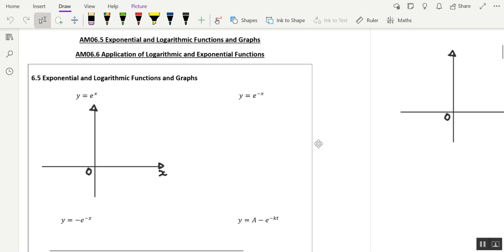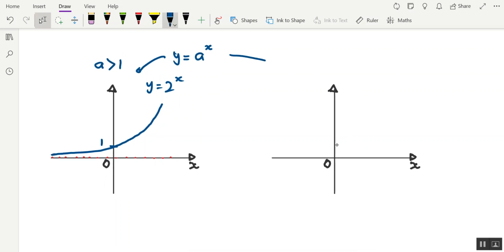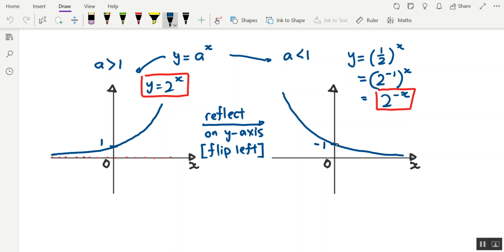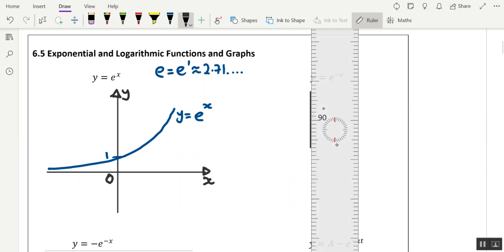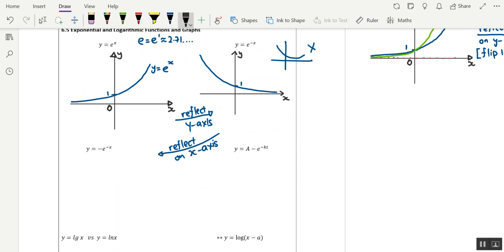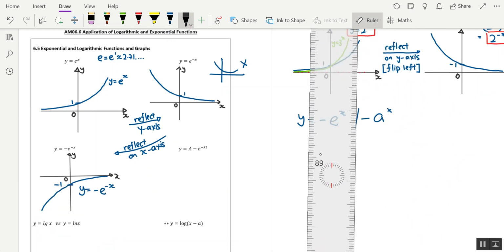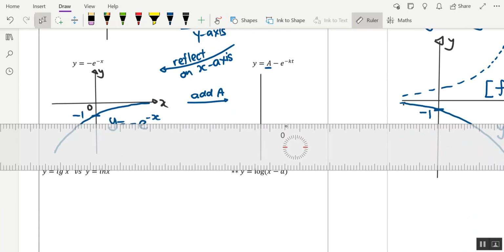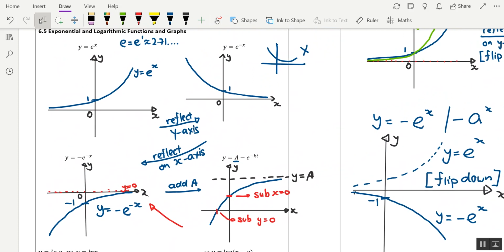y = a power x graphs